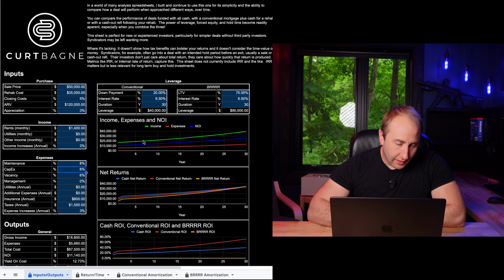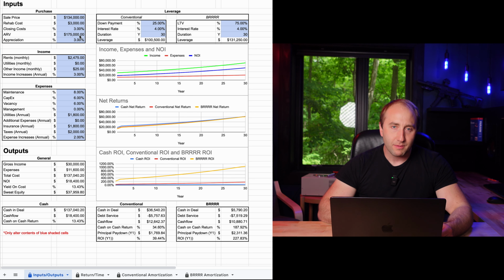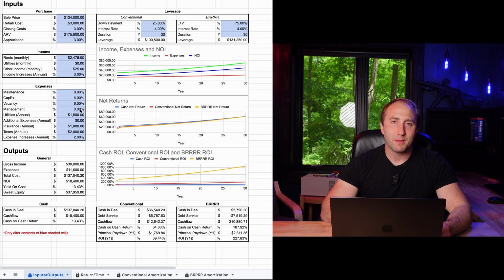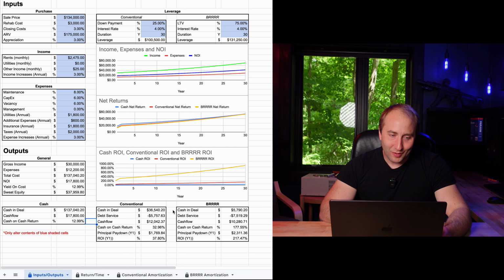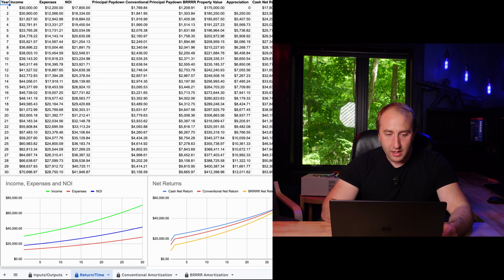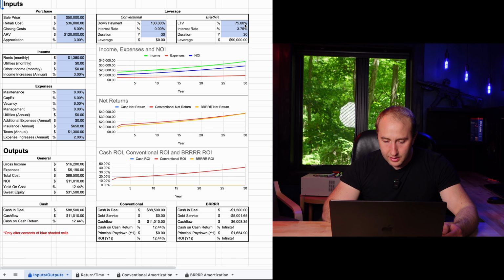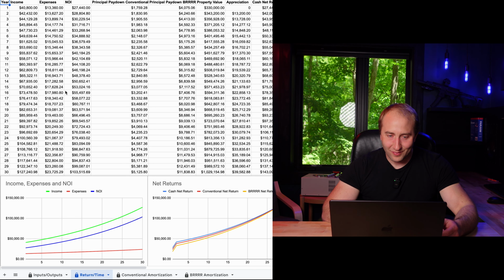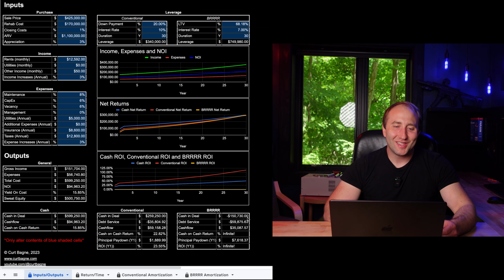This spreadsheet brought me financial freedom. How to analyze real estate deals. *Free Download*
Analyzing deals properly is one of the most important things to learn as a real estate investor.  Bad deals can be extremely costly and good ones can bring your great wealth and financial freedom.

But how do you tell them apart???

I do it with my analysis spreadsheet, which you can download for yourself